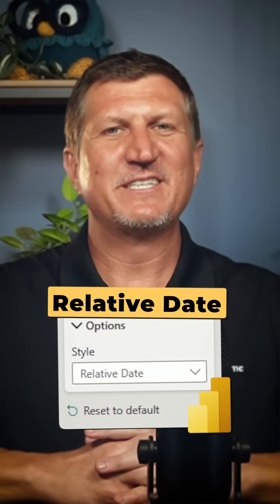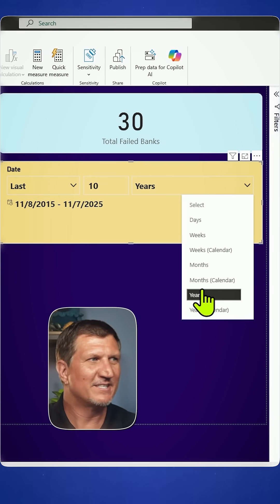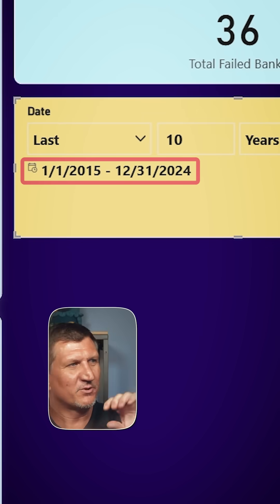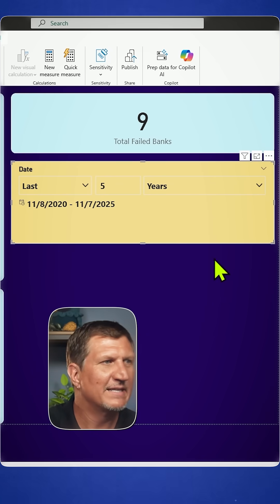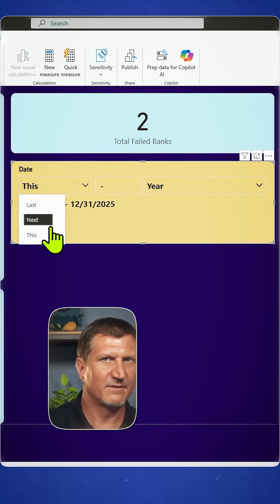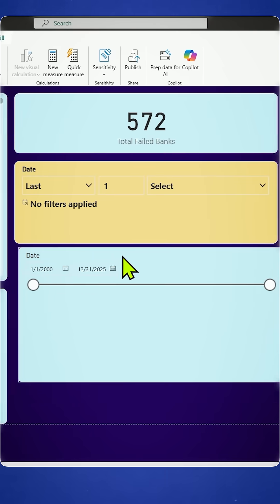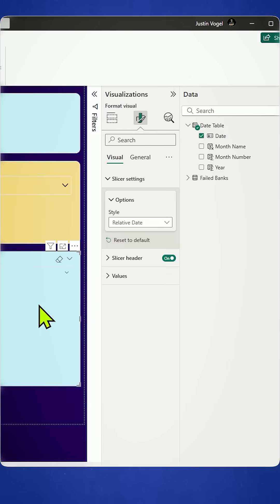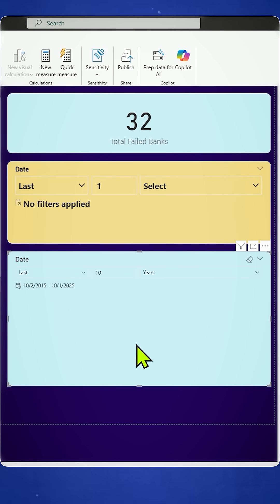The Relative Date Slicer in Power BI!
📅 Stop updating your Power BI filters manually! The Relative Date Slicer automatically keeps your visuals focused on the most recent data — whether it’s the last 7 days, last quarter, or even the next month.

In this quick tip, see how easy it is to set up and customize the slicer so your dashboards always stay up to date. A must-know feature for anyone building time-based reports!